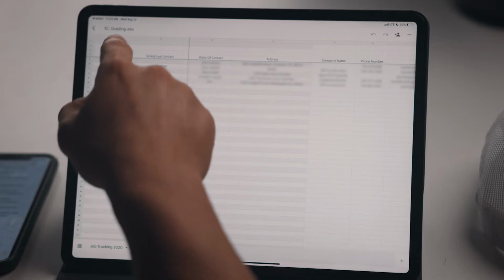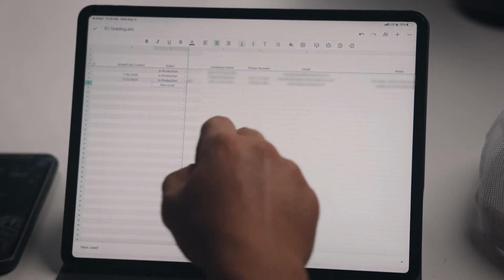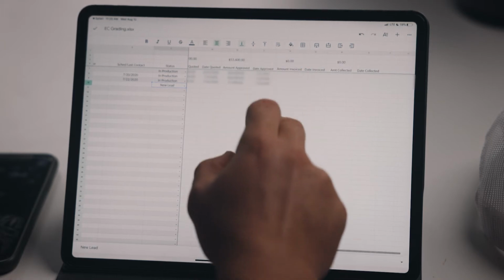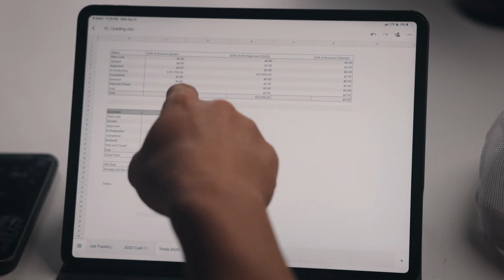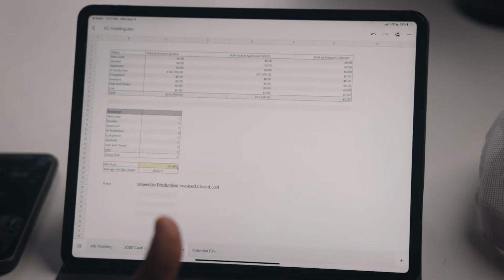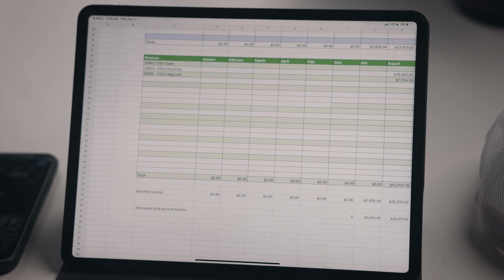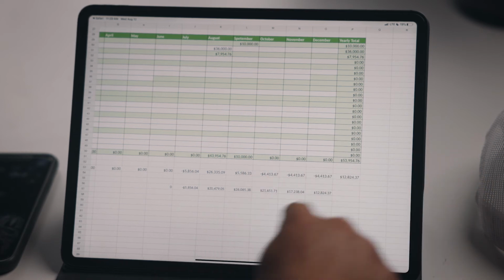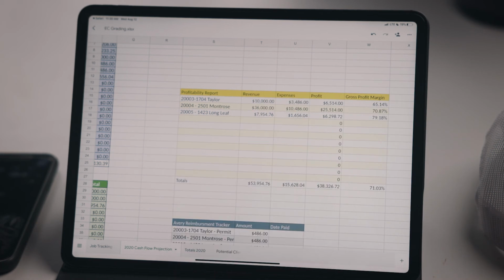Contractor Business Tips - Metrics You Need To Be Tracking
📞 Tired of struggling to scale your construction or home service business?

Hey, I’m Mike Claudio.
I help contractors, builders, and home service pros become champions.

I started at Verizon when I was 19. I worked my way up, moved into construction, and later became a coach.

Since then, I’ve helped hundreds of business owners grow faster, lead better, and sell more—without all the stress.

In 2019, I started WinRate Consulting to help people like you stop guessing and start winning.

I’ve spoken at RoofCon, FloorCon, and JobTread. I also host The Big Stud Podcast and lead over $50M worth of companies. In 2024, we launched Zero Doubt Marketing to bring honest and accountable lead generation to our industry.

I'm also the author of TOOSTRONG and founder of A Champion’s Shoes, a non-profit helping kids in need.

🔥 What You’ll Learn Here:
✔ How to sell more jobs without being pushy
✔ Leadership tips for growing strong teams
✔ Simple marketing strategies that actually work
✔ Real talk about business, mindset, and winning

No fluff. No gimmicks. Just growth.